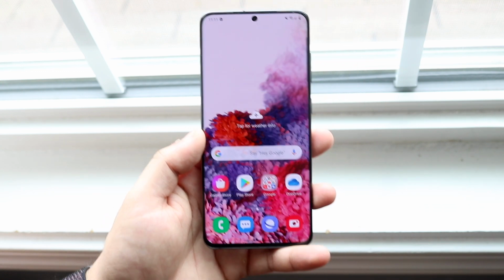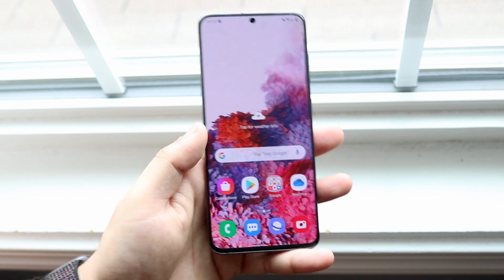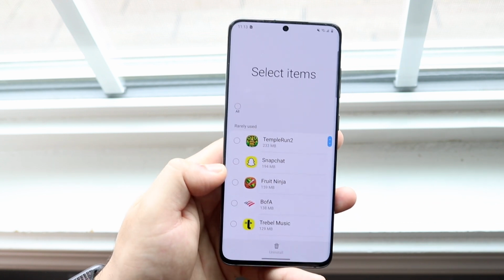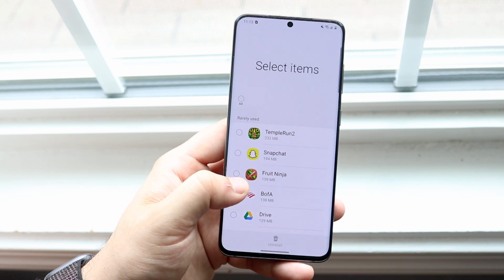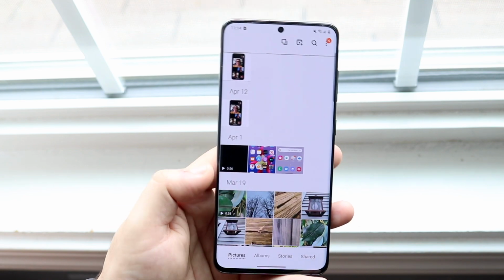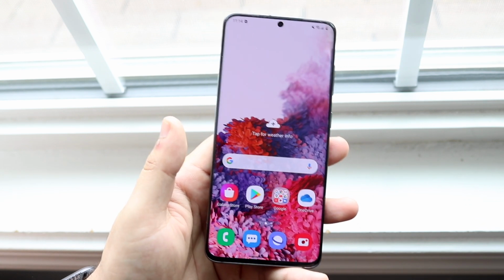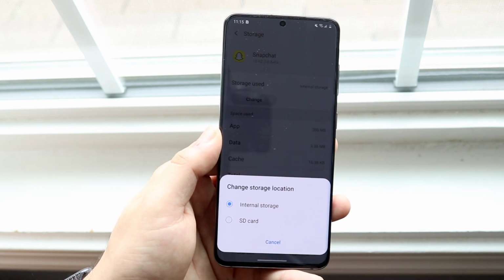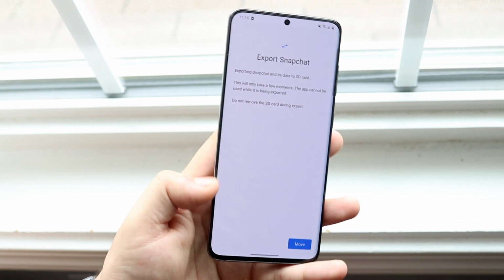How To Save TONS Of Storage On Any Android (2020)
Here is exactly how to save ton's of storage on any Android phone!